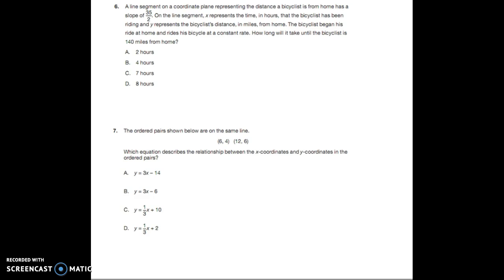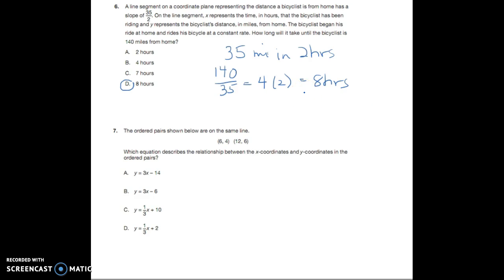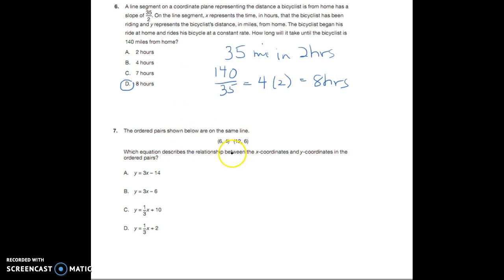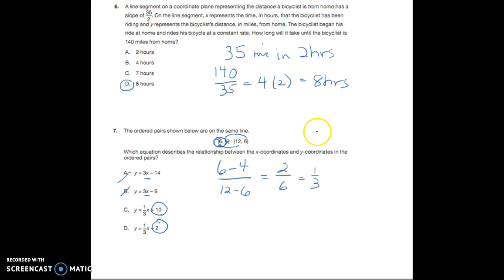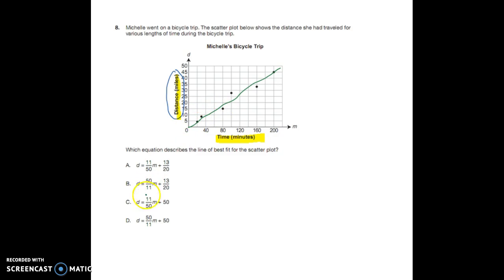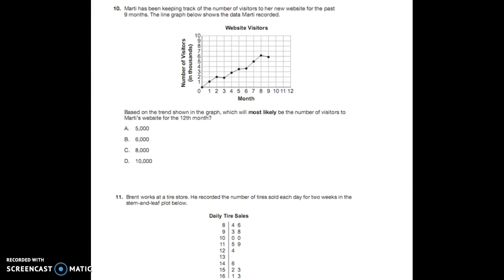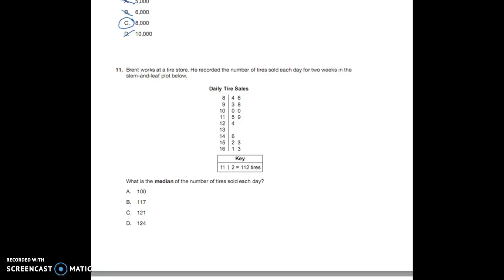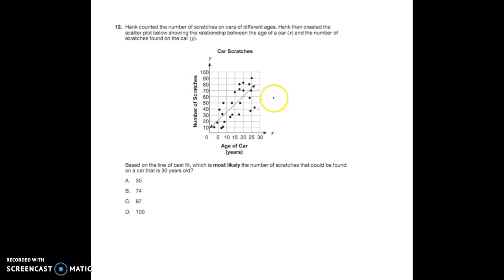KS Review Video #4